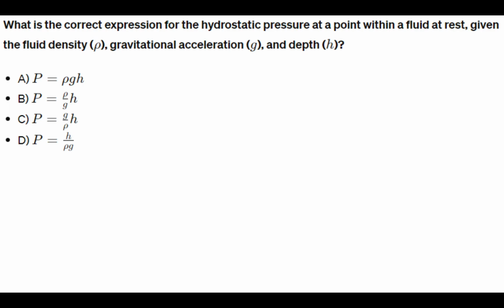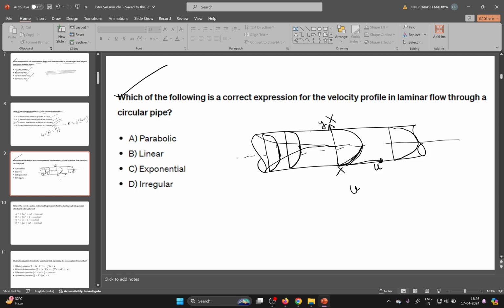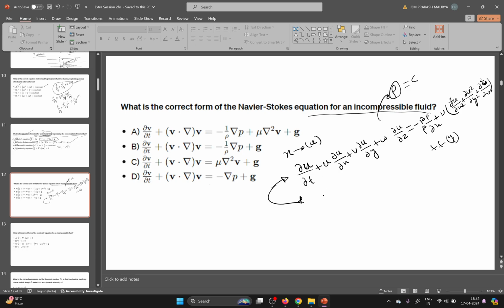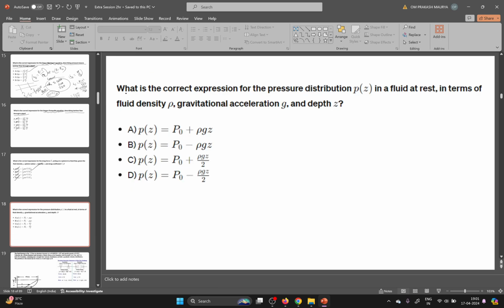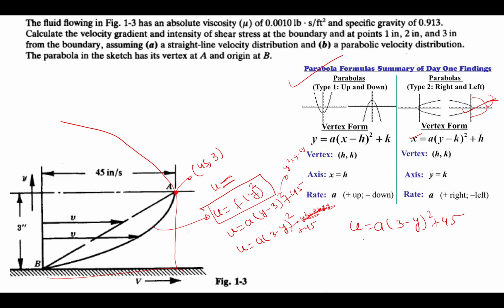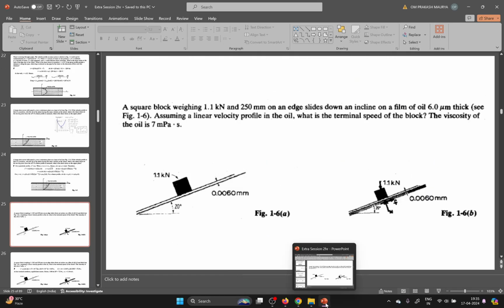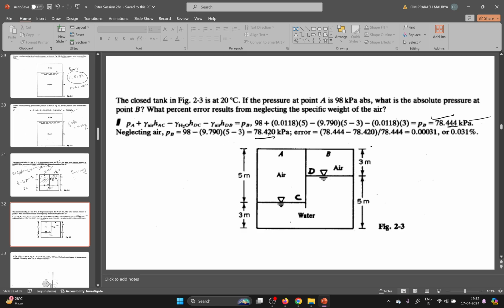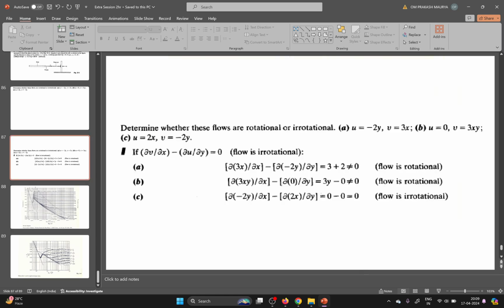Extra Session (2hr): Hydraulic Engineering PMRF Live TA session